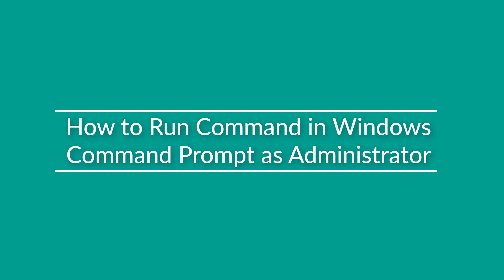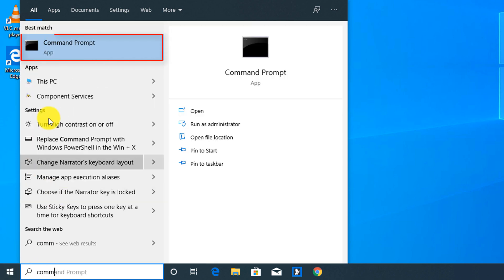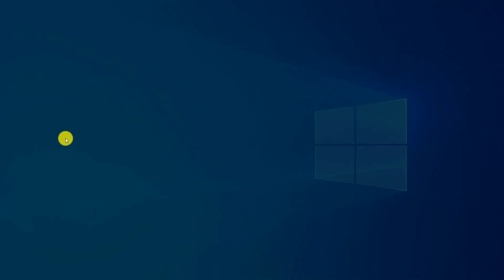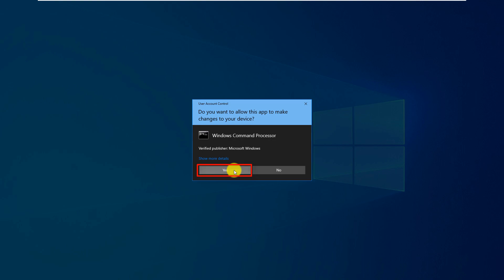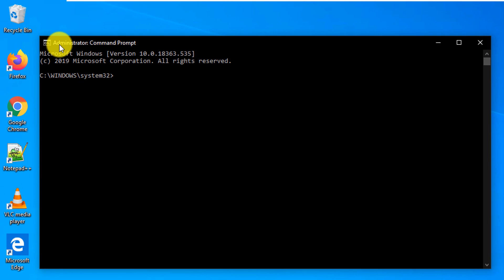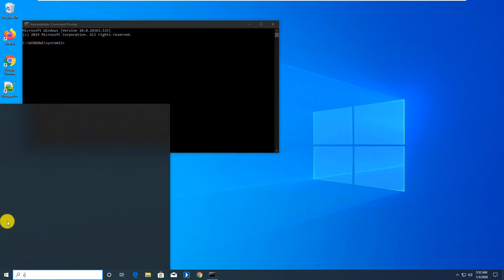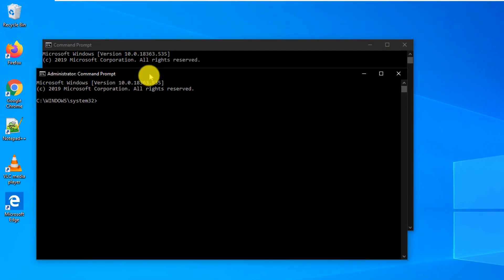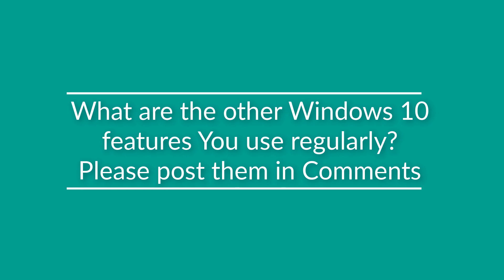How to Run Windows Command Prompt as Administrator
In this video you will learn how to quickly launch Windows 10 Command Prompt as Administator.